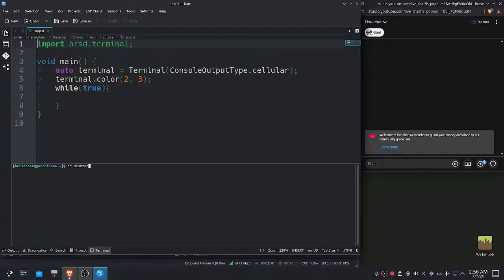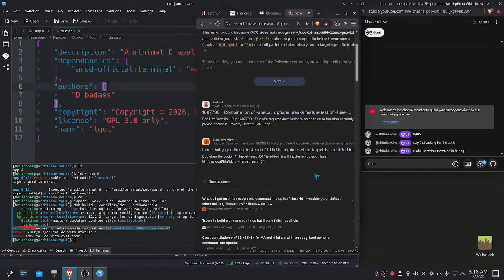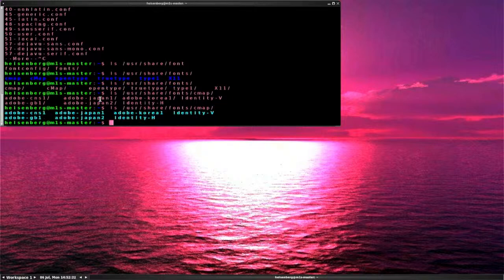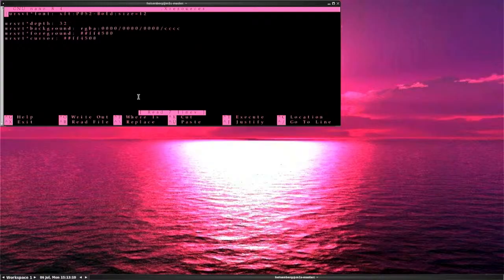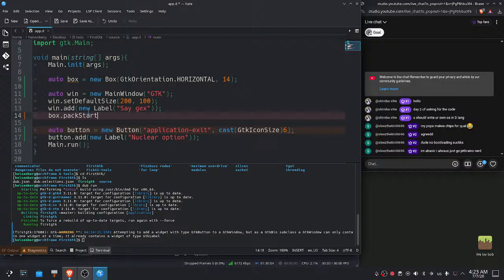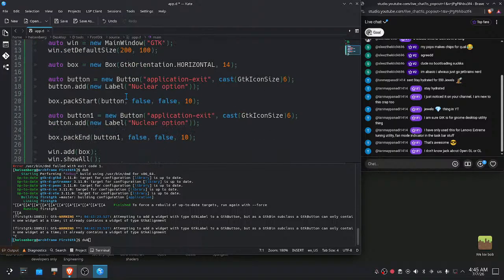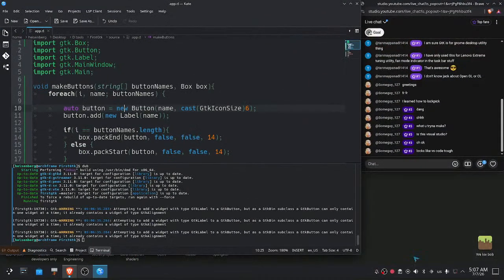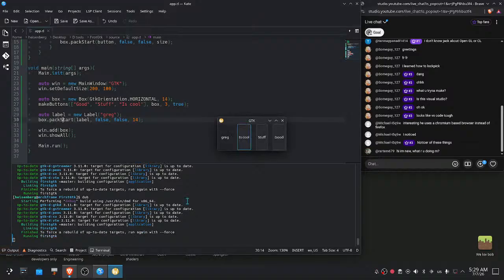More programming | D lang programming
btw I dont use arch (I use arch btw) i dont use arch btw ( i use tiny Slitaz)